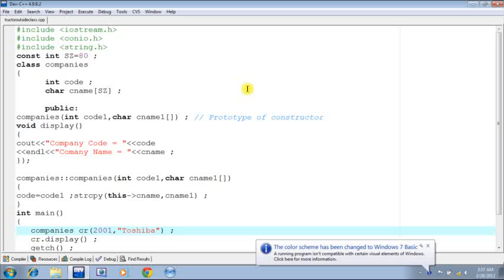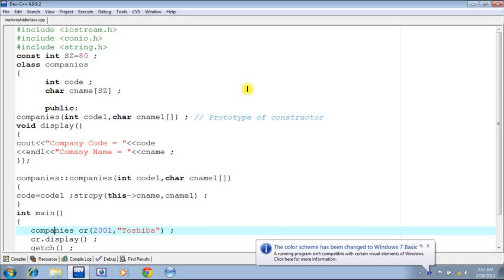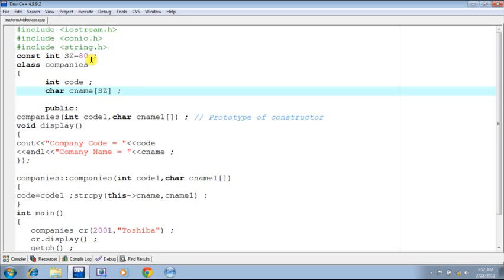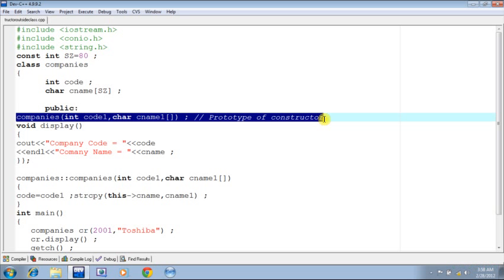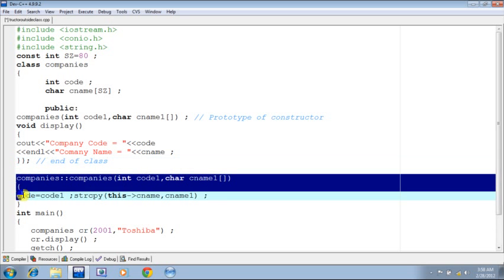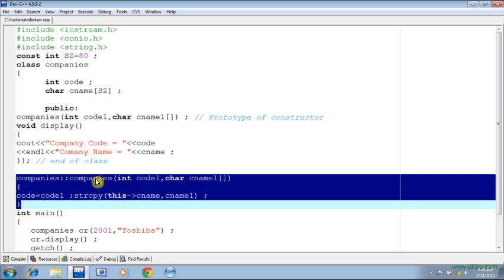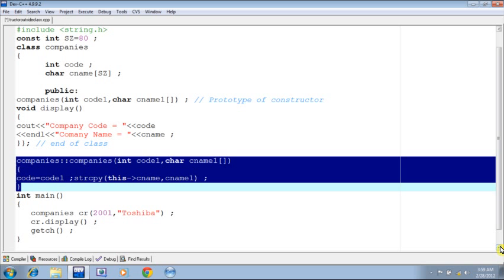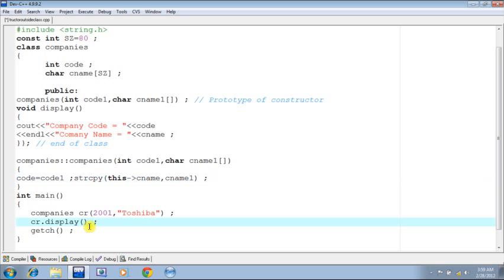Constructor Body defined outside the class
This tut. shows how we can define the body of a constructor outside the class. Prototype is must within the class.